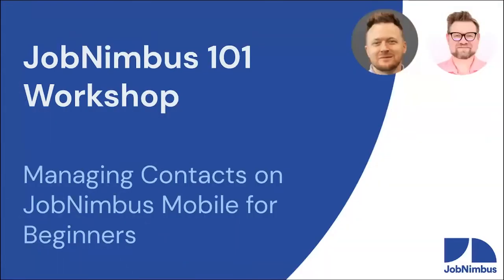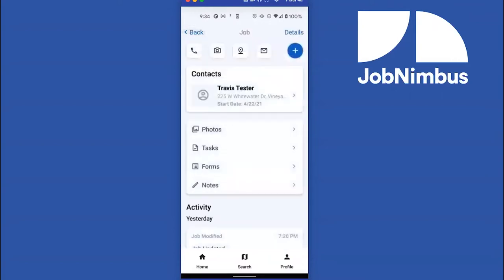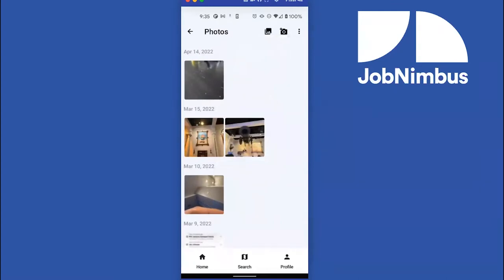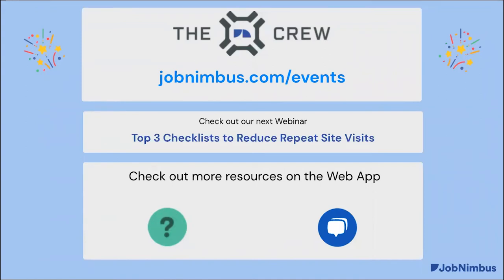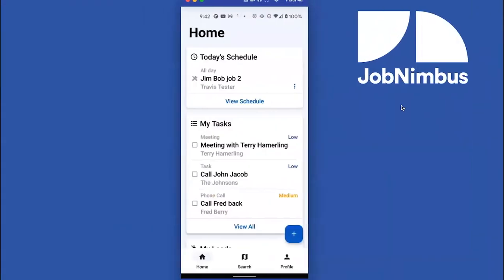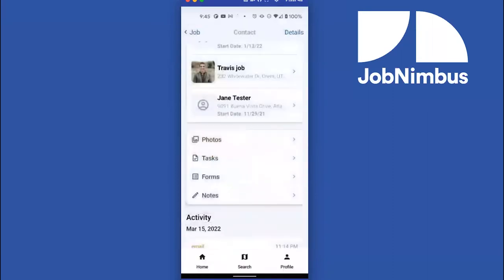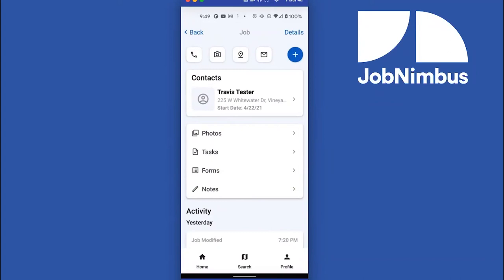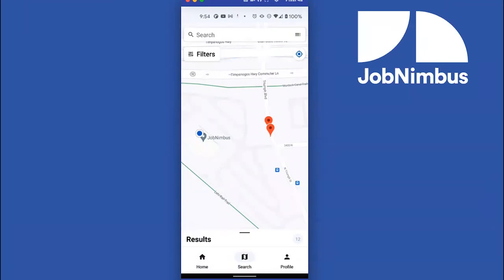Managing Contacts on JobNimbus Mobile for Beginners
Today we are joined by Dustin Lewis, the Android Dev Manager, to talk about our new Android mobile app. Learn how to quickly and effectively get information about your projects before you even get to the site, and when you get there, get started on the right foot by using the camera function right away.

This JobNimbus 101 Workshop is hosted by Dan and cohosted by Dustin Lewis, the Android Dev Manager. Dustin knows you're busy and understands that you are consistently on the go. By what's already at your fingertips in the mobile app you can make sure you are always in the know.

00:00 Welcome and introductions
01:08 How to access a contact from your Home Screen
01:33 Updates coming soon
02:05 The contact page
02:18 Contact details
02:35 Contact activity
03:27 Contact menu
03:50 Contact add drop-down
04:03 Quick action buttons
04:59 Photo gallery
05:36 Annotating a photo
06:55 Selecting and sharing photos
07:30 How to leave us feedback
08:22 Additional resources for you
10:40 Q&A Intro
11:04 Is the Android app out of beta?
11:50 Is there a highlighter function when editing a photo?
12:44 How do you add a job to a contact in the app?
13:43 With company cam integration can we zoom on a picture in JobNimbus?
14:44 How can I recognize the order of photos taken in the app?
16:29 Where do you go to create a checklist?
17:25 How can I use @mentions in a note?
17:58 Should I use the old app or the new app?
18:50 Can I have multiple contacts under another?
19:14 How do you search for a contact or address in the new app?
20:06 How do you upload files?
20:57 Can I create a form that shows before and after photos?
21:33 Can I filter the maps contacts?
22:02 Can documents scanned through CompanyCam be imported into JobNimbus?
22:34 Information on the upcoming webinar
22:49 Thank you all and goodbye